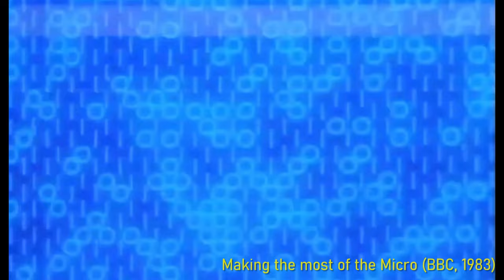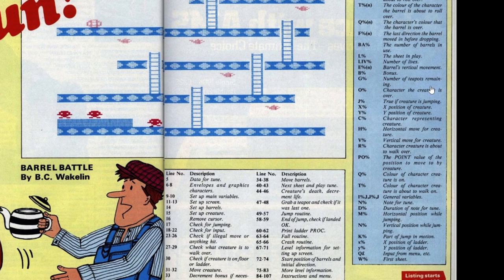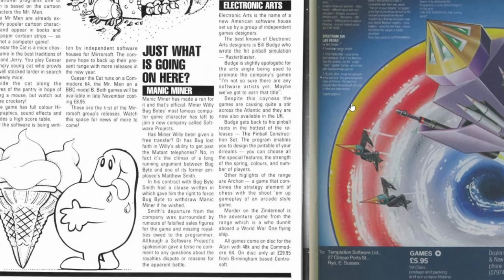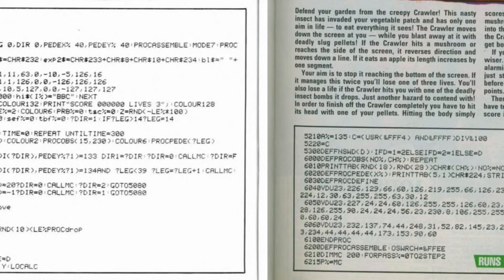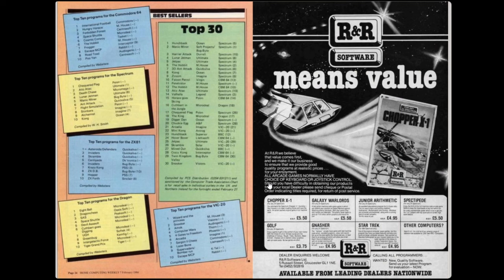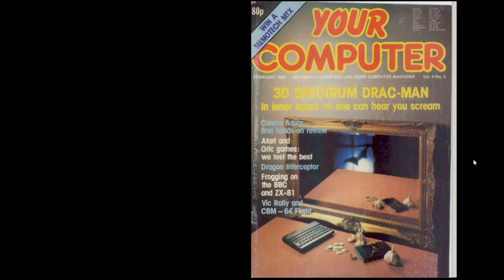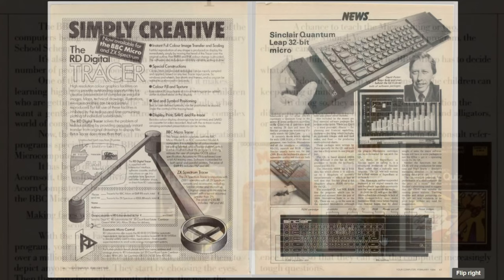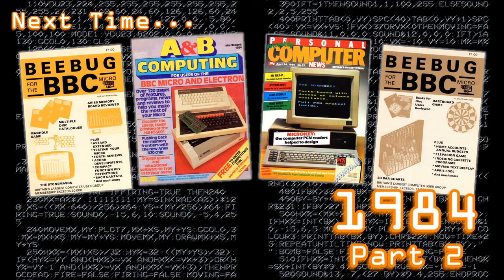The History of BBC Micro Type-in Games - Episode 7: 1984 (Part 1)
The BBC Micro was well known for its BASIC programming language, which was simple to learn and relatively powerful. Many budding coders cut their teeth in the world of programming by typing in games published in computer magazines.

In this series I’m making my way through the golden years of the Beeb and beyond, looking at type-in games that were published in a variety of magazines over the years, trying to determine whether it was ever actually worth the time it took to type them in.

Episode 7 begins my look at magazine listings from 1984 and features four games from January and February.